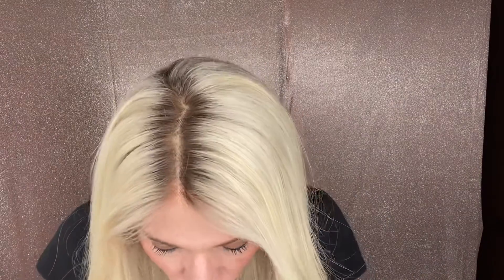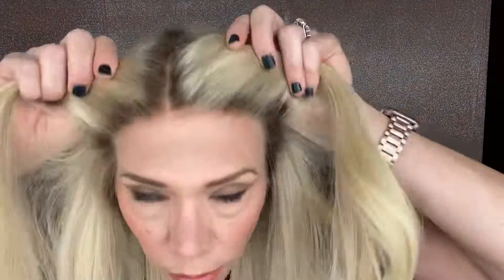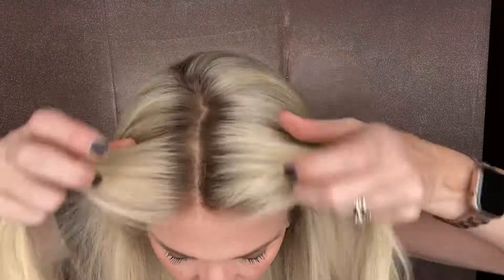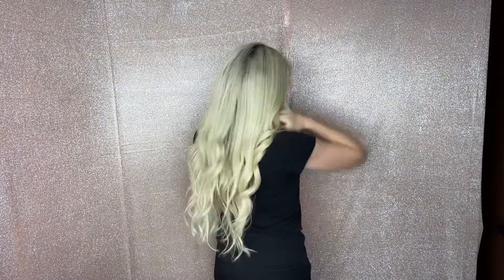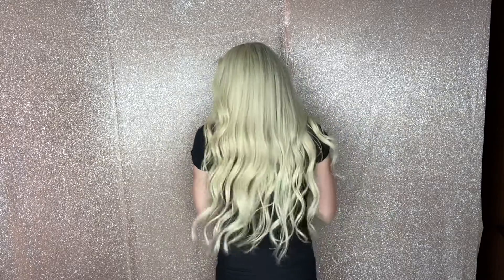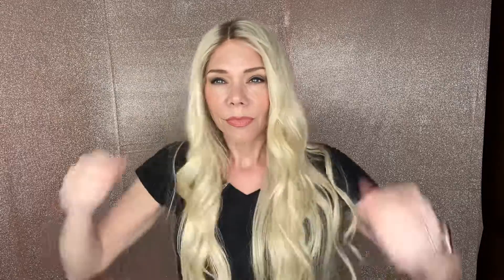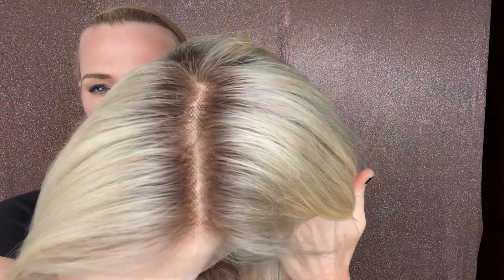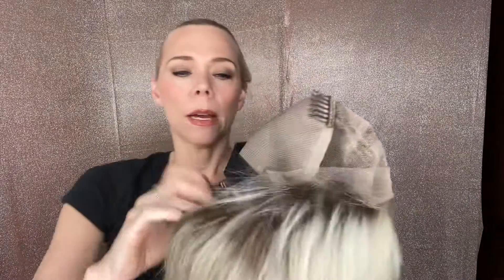#6509 GARDEAUX FULL LACE (MEDIUM CAP)